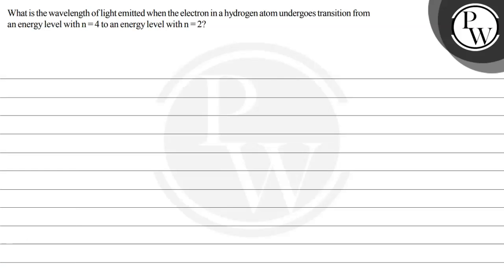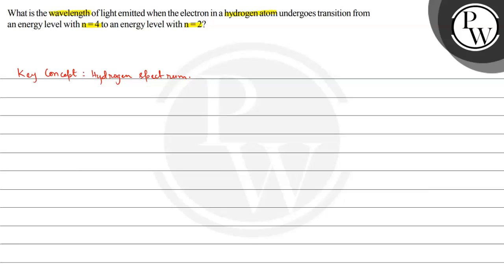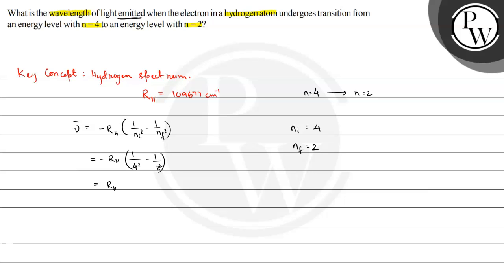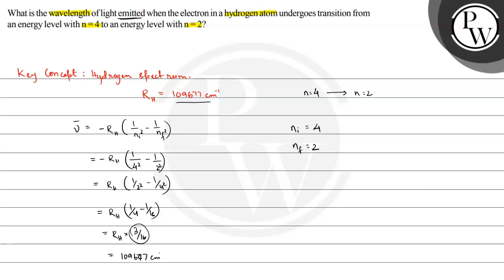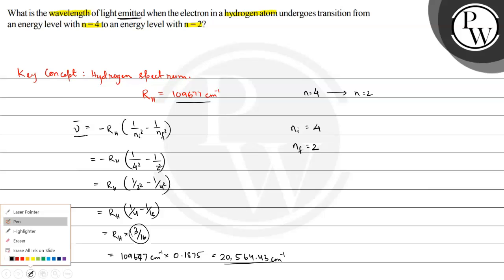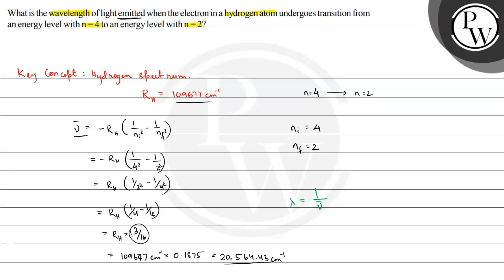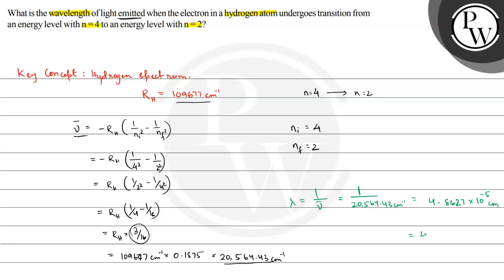, What is the wavelength of light emitted when the electron in a hydrogen atom undergoes transiti...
, What is the wavelength of light emitted when the electron in a hydrogen atom undergoes transition from an energy level with n=4 to an energy level with n=2 ?Laser Pointer
of Pen
Highlighter
Eraser
Fo Erase All Ink on Slide, ,